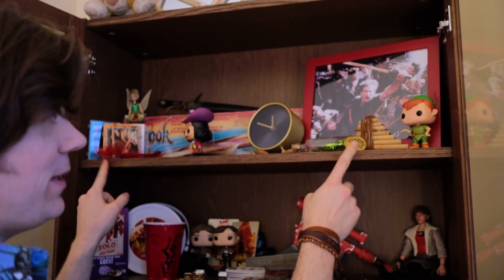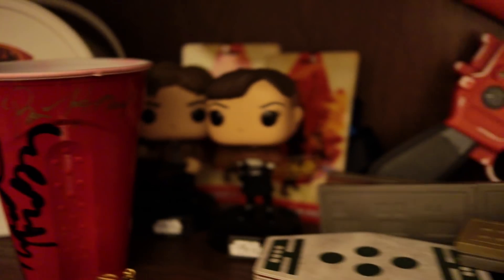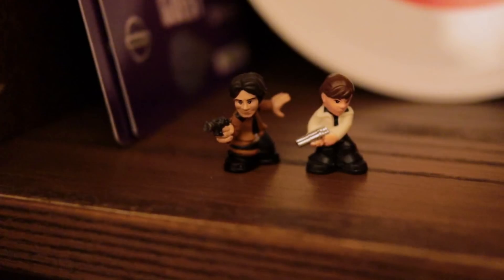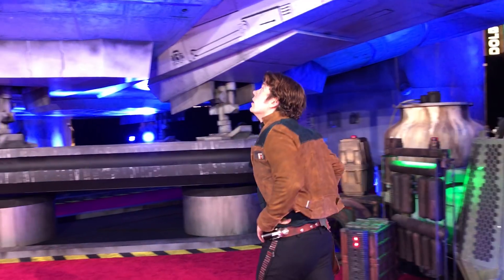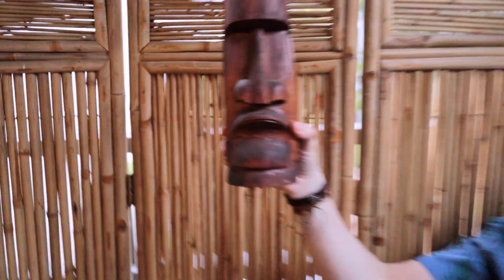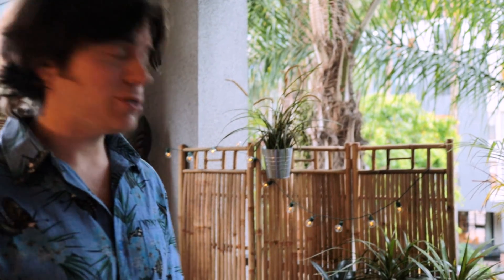Our Geeky Mid-Century Modern Apartment!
Welcome to our Geeky Mid-Century Modern Apartment. Explore Ash and Bryan's home today as they show you everything they love about their other "Happiest Place on Earth!" It's time to relax and PARTY with your captains. and Goober :)

Bryans Lightspeed Office Rug

Kitchen Items:
Smeg Coffee Maker
Bread Box

Camera Gear:
Vlogging Tripod